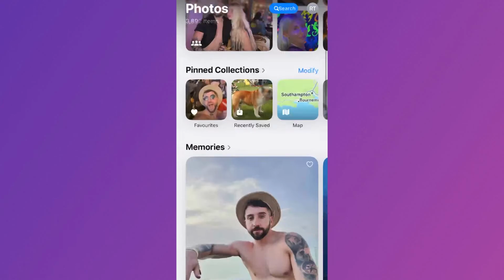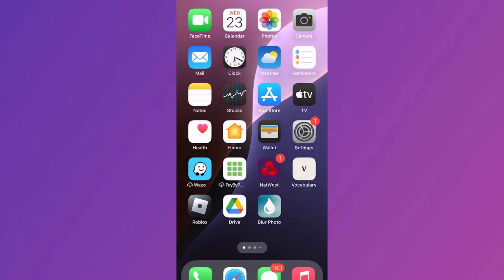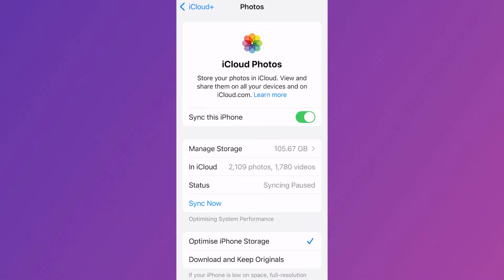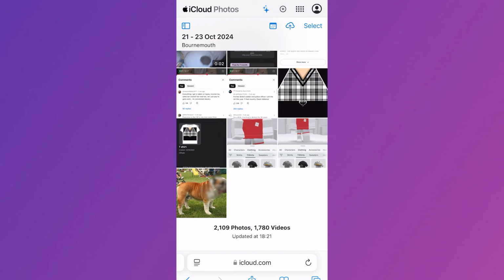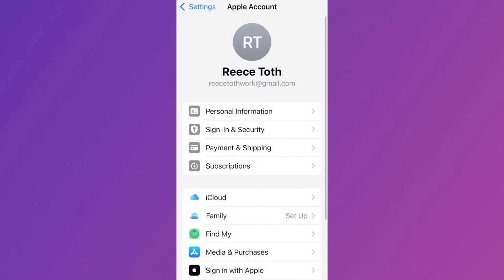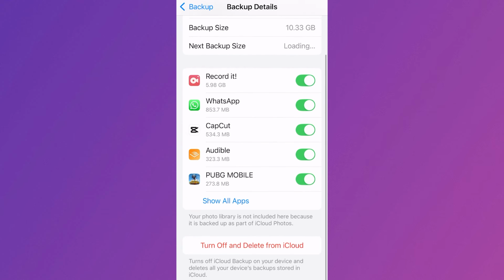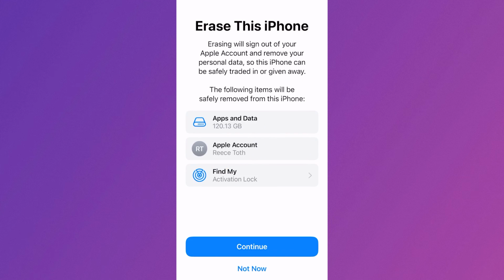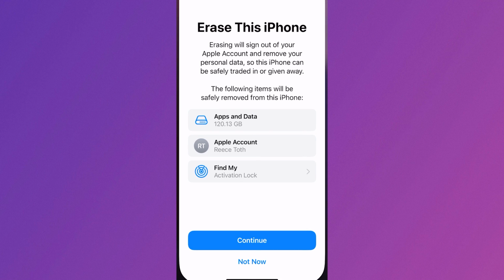How To Recover Permanently Deleted Photos on iPhone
In this tutorial I'll show you how to recover accidentally deleted photos on your iPhone. If your photos have been permanently deleted, then you can try recover them using iCloud backups, iCloud syncing, or the recycle bin. Follow these steps to follow along.